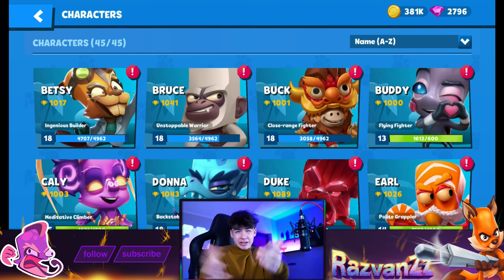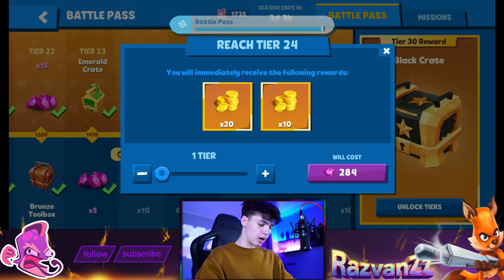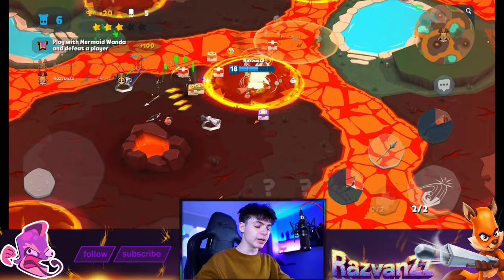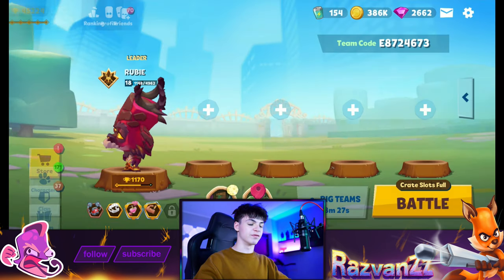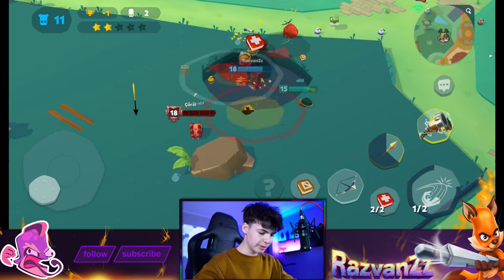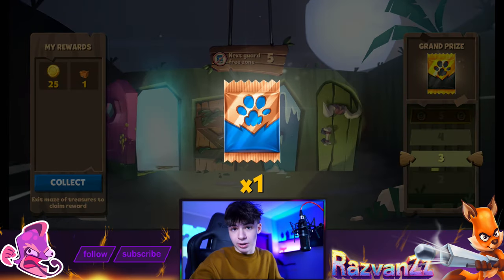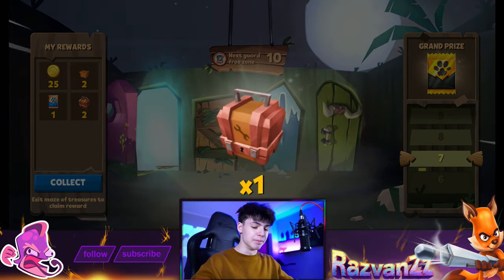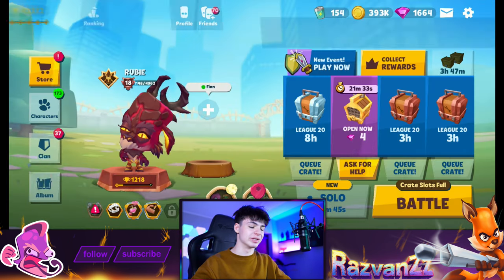THE *BEST* ITEM COMBO EVER MADE IN ZOOBA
SUPPORT ME!